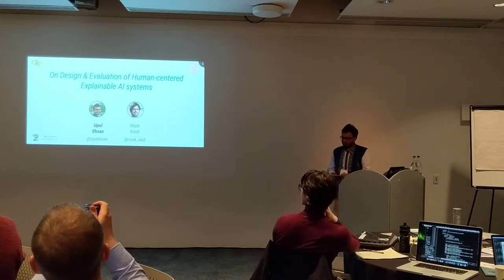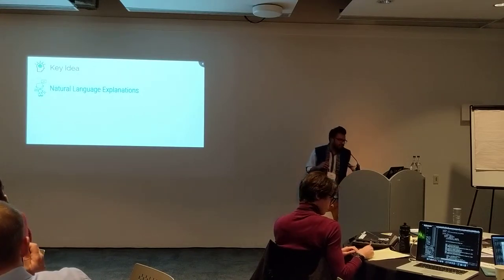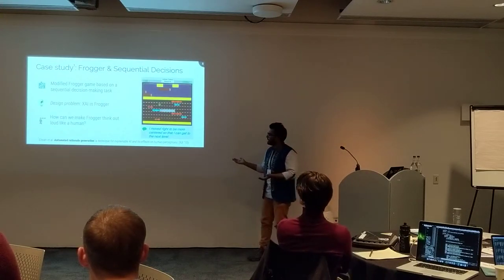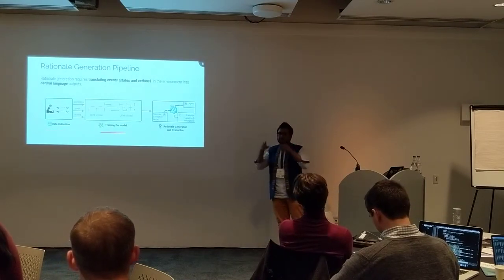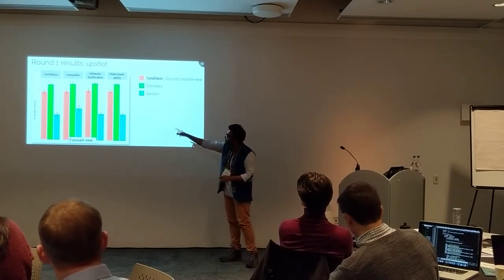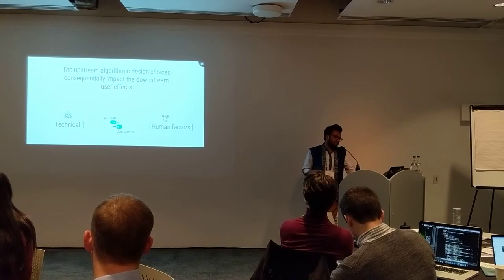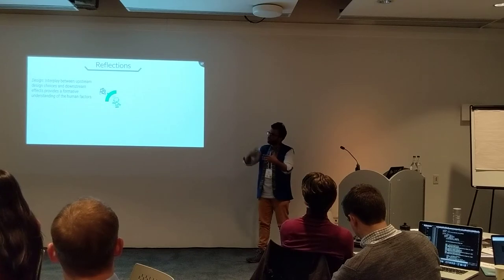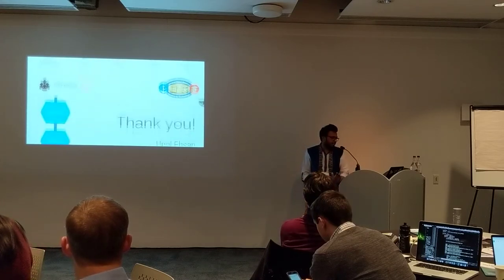Upol Ehsan - On Design and Evaluation of Human-Centered Explainable AI Systems